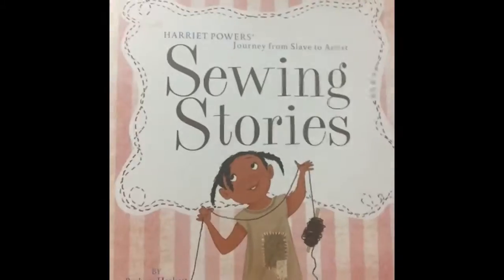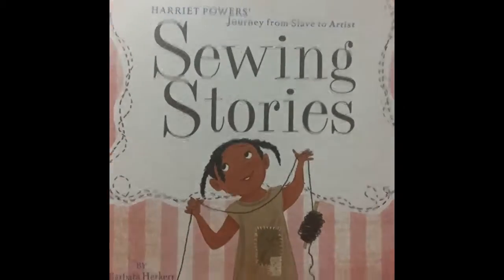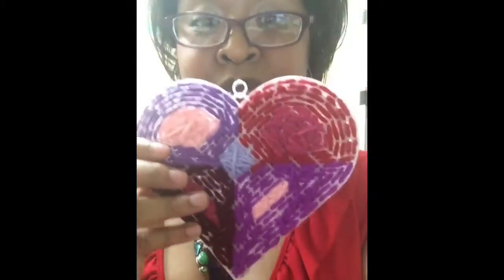Black Heritage Museum